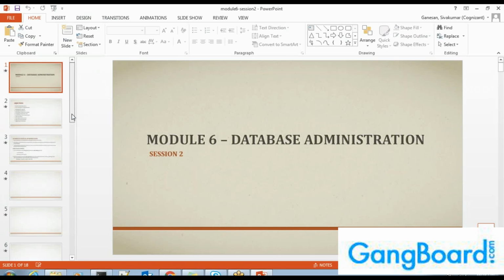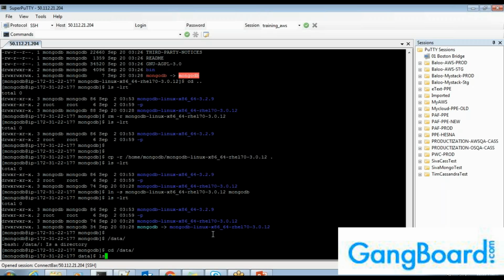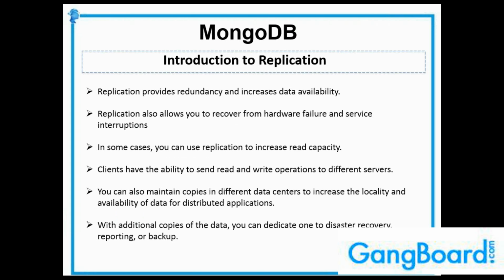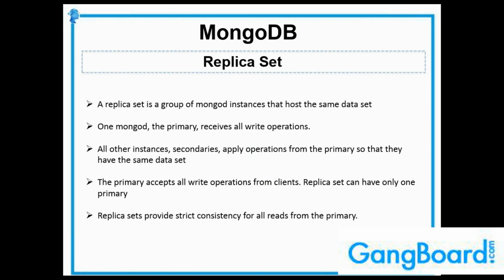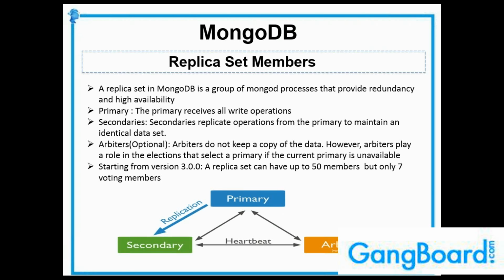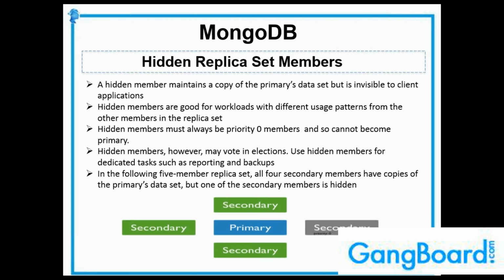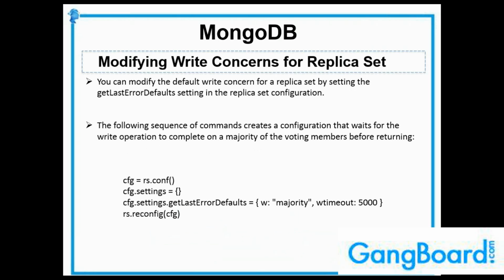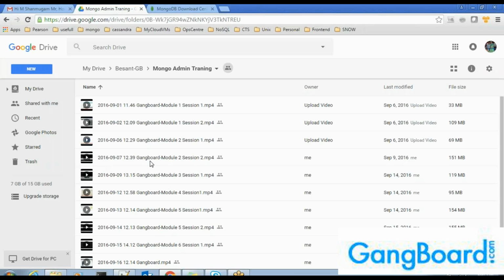MongoDB Admin | DBA Part 2 | GangBoard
Gangboard Offers best MongoDB AdminTraining with Real time Trainers. This session explains the DBA More Details check